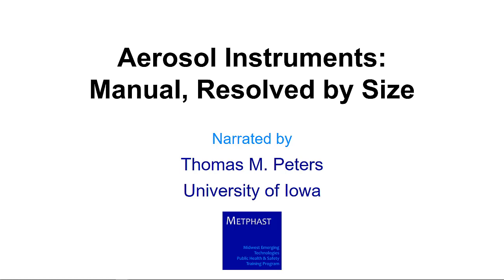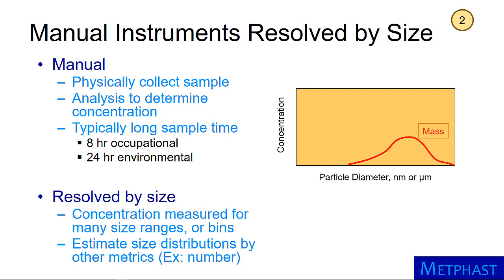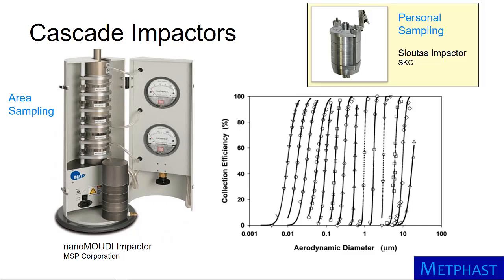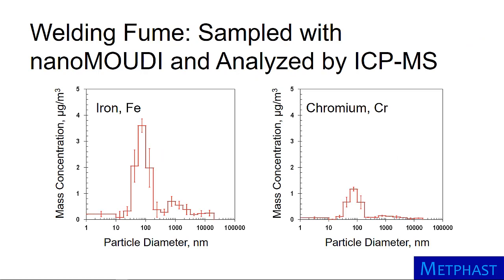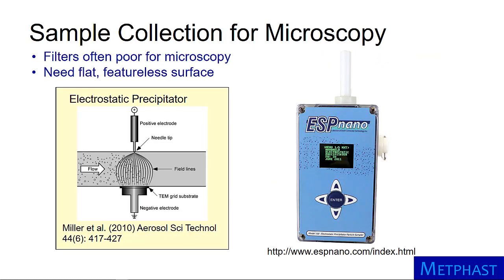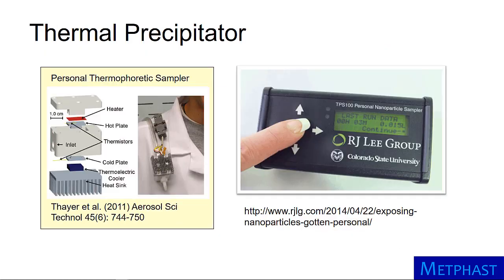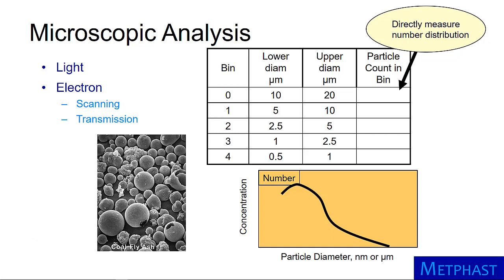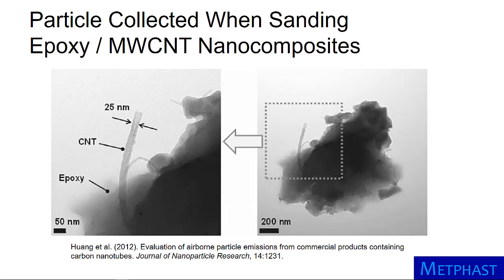Aerosol Instruments: Manual, Size Resolved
Narrated by Dr. Tom Peters, University of Iowa College of Public Health. Funding for the Midwest Emerging Technologies Public Health and Safety Training (METPHAST) Program is provided by the National Institute of Environmental Health Sciences of the National Institutes of Health under Award Number R25ES023595. The content is solely the responsibility of the developers and does not necessarily represent the official views of the National Institutes of Health.